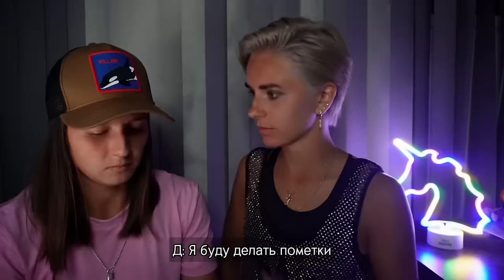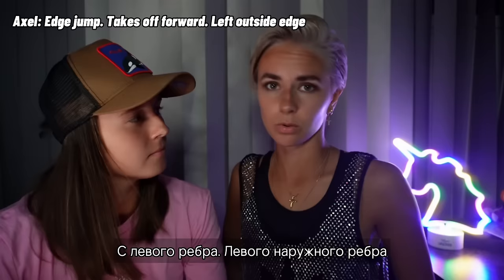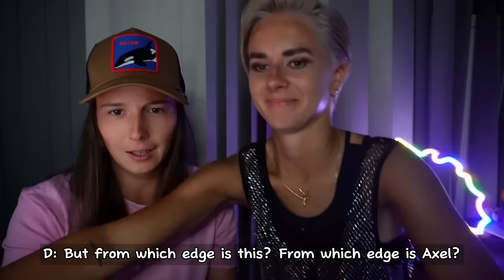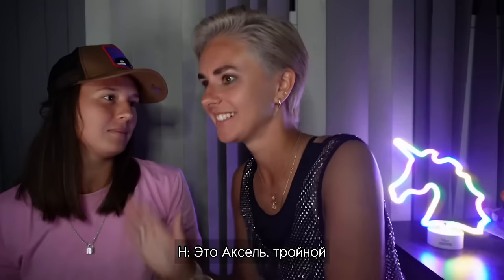HOW TO SEE THE DIFFERENCE IN FIGURE SKATING ELEMENTS. TEST FOR A TENNIS PLAYER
00:00 Intro
00:47 Jumps. Explanation
05:57 Jumps Test
15:41 Throw Jumps. Explanation
16:24 Throw Jumps Test
22:30 Conclusion